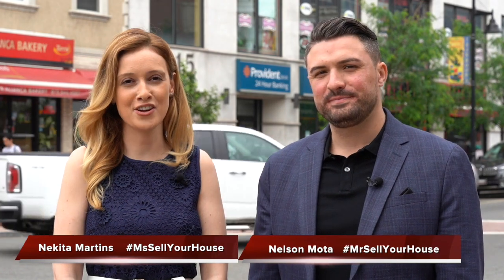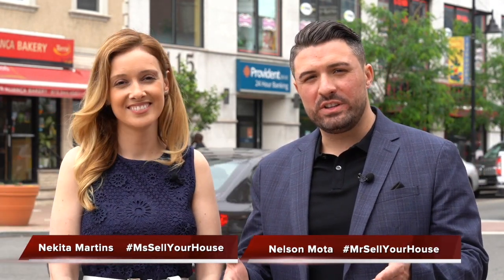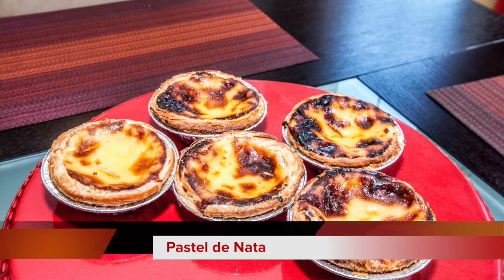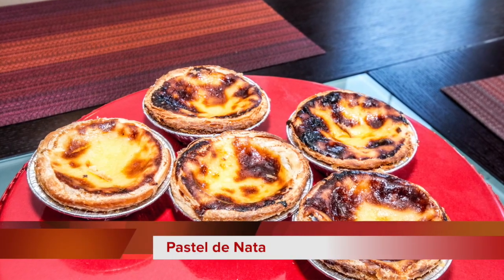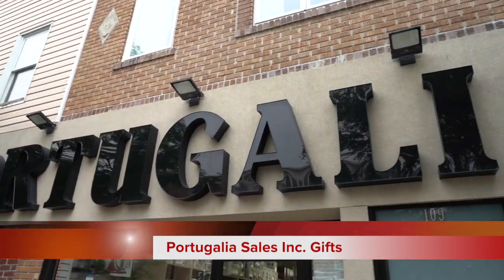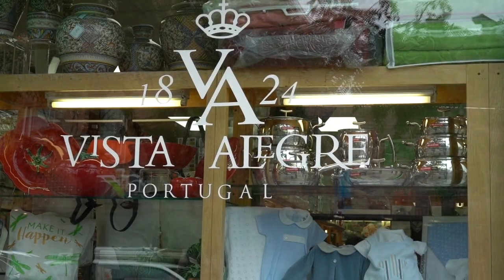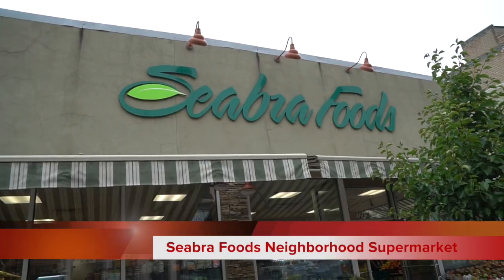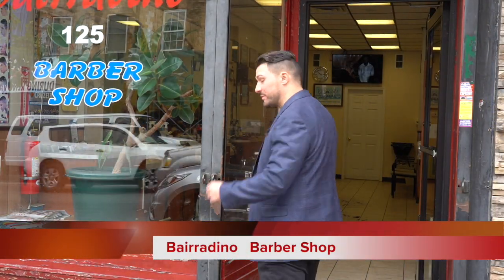Tour of the Ironbound Section of Newark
Tour of the Ironbound section of Newark, NJ